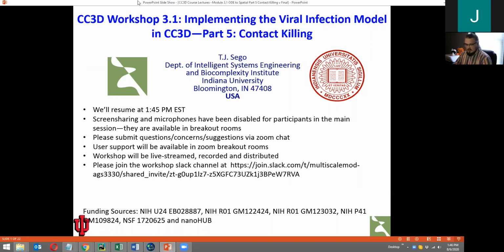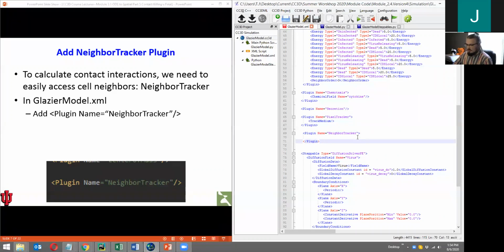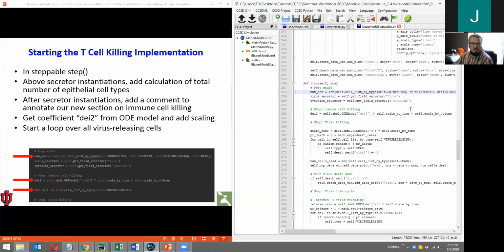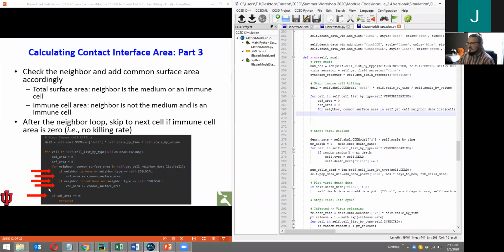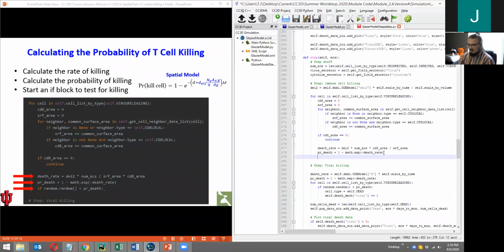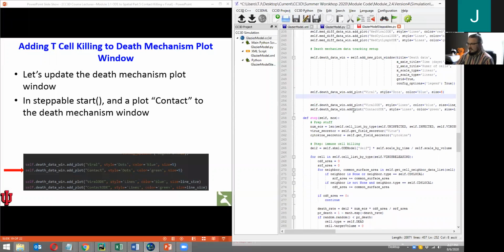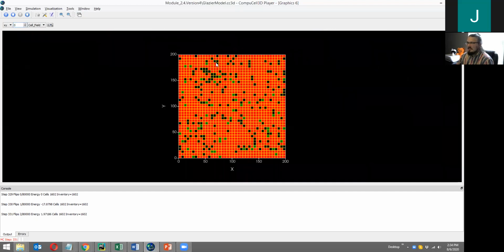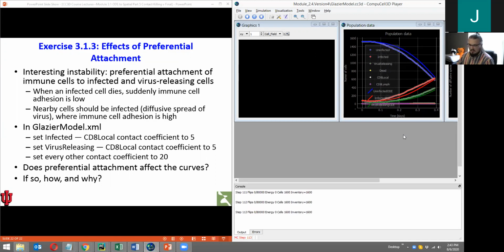CC3D Workshop 3.1: Implementing the Viral Infection Model Part 5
Presented by Dr Sego